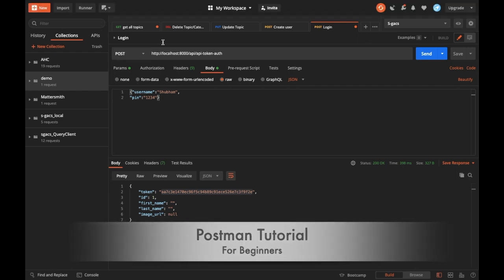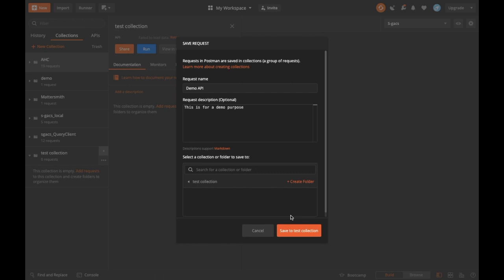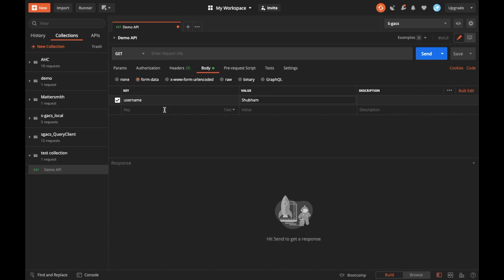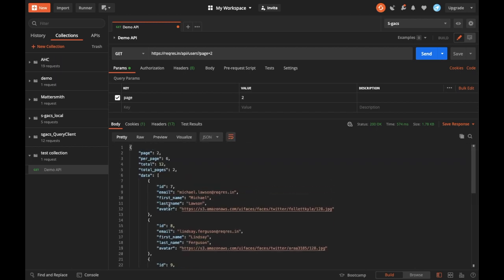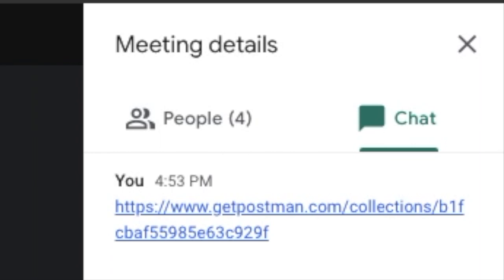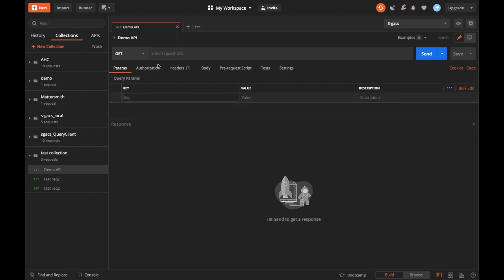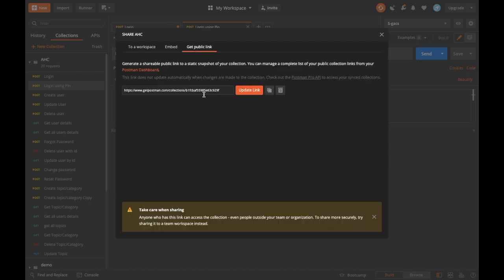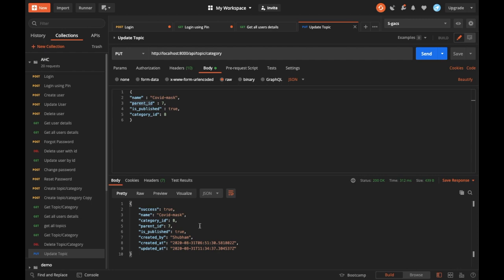Postman In One Video | Postman API Testing Tutorial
Postman is a collaboration platform for API development.
Postman helps you create better APIs—faster.
Postman has these features:
Postman API Client
Postman API Testing
Automated Testing
Design & Mock
Documentation
Monitors
Workspaces

00:00 Postman welcome screen
00:15 Making new Collection
01:15 Adding a request
01:45 Explaining API
03:20 Explaining Postman Request Tabs and Sections
04:00 Adding an image in the Request body in Postman form
04:45 Adding JSON body in the Request
05:20 Adding query parameters
05:50 API Response in Postman
06:55 Collections in Postman
07:20 Sample API in Postman
07:50 Sharing postman collection via URL
09:00 Saving API in Postman
09:29 Running APIs in Postman for testing
11:00 Sending API in Postman
11:38 Importing collection in Postman
12:00 Exporting Postman collection as JSON
13:00 Explanaing Postman Collection usage in Postman
13:30 HTTP request methods in Postman
14:30 Response JSON keys
15:00 Pagination requests testing in Postman

trainwithshubham
Shubham Londhe